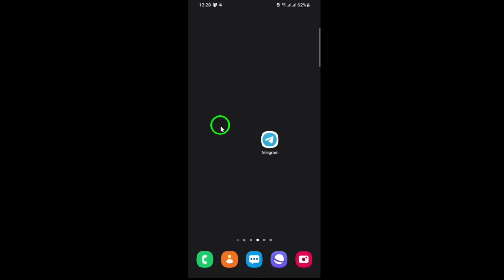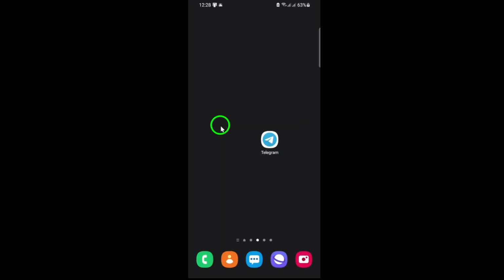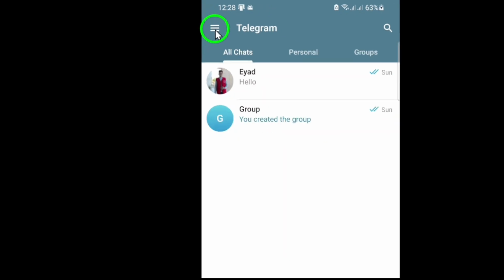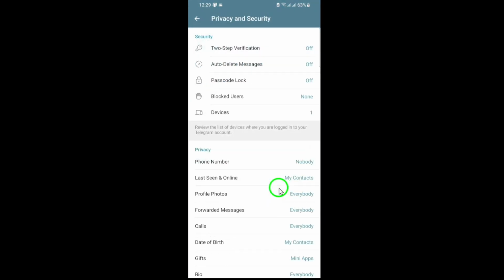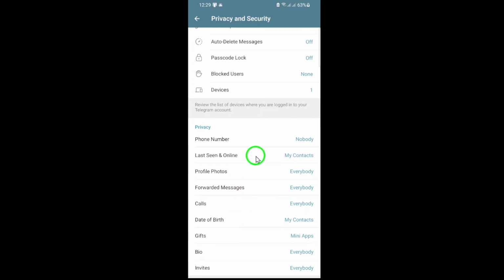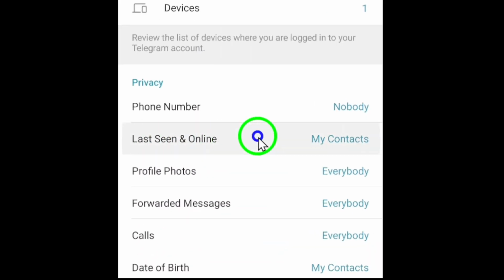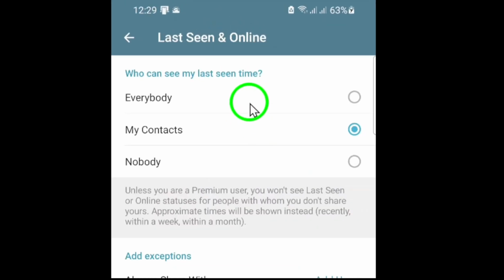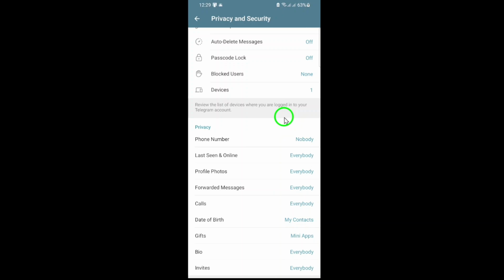How To Make Your Last Seen Public On Telegram (Updated)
Learn how to make your last seen status visible to all Telegram users with this updated tutorial. Follow the simple steps below to adjust your privacy settings and control who can view your online activity.

1. Open Telegram and tap the menu icon (☰ or profile icon)

2. Go to Settings then Privacy and Security

3. Tap Last seen and Online

4. Choose Everybody

Timeline:
00:00 Start
00:12 How to do it
01:05 End